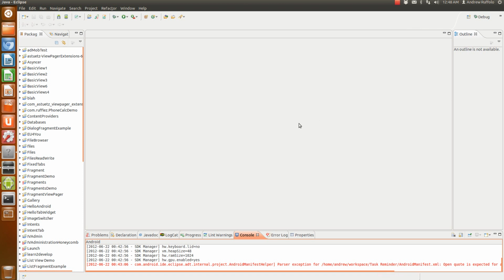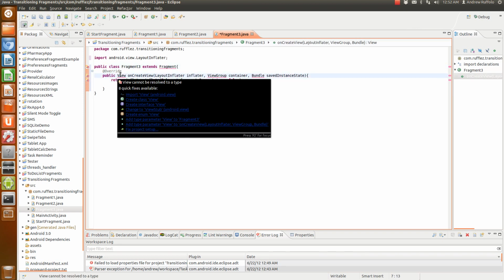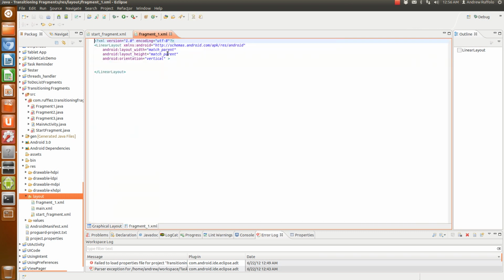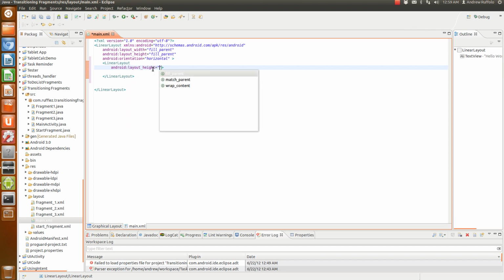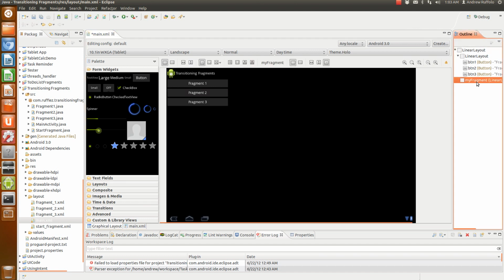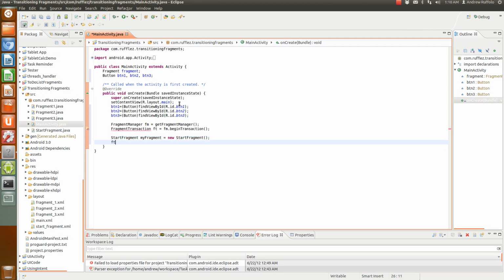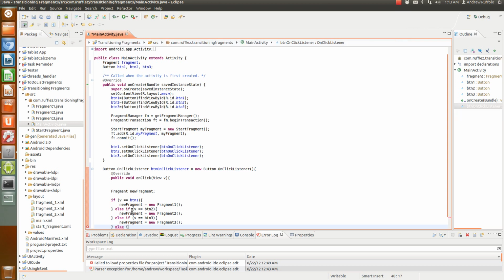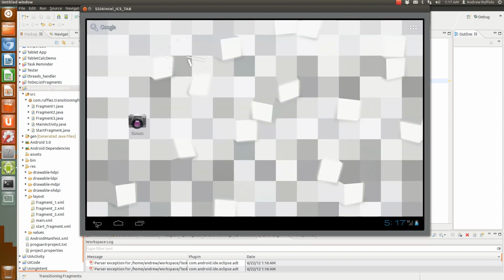Programming Android with Fragments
In my last tutorial, I went over static fragments: displaying multiple fragments in a view that work independently from each other.  This tutorial is how to swap out fragments with other fragments in a single view, and probably a more helpful guide for developing android apps for tablets.